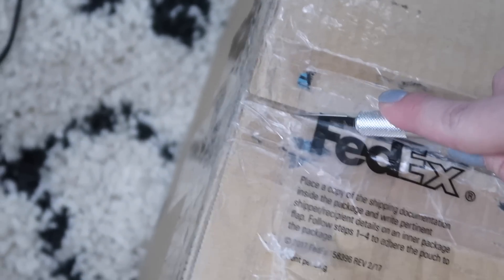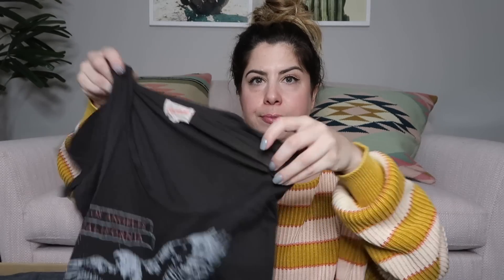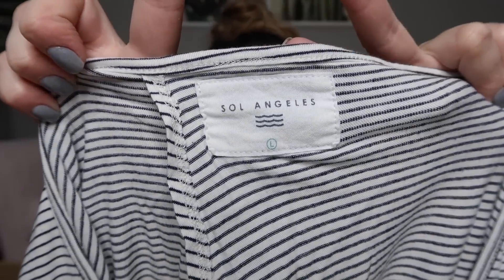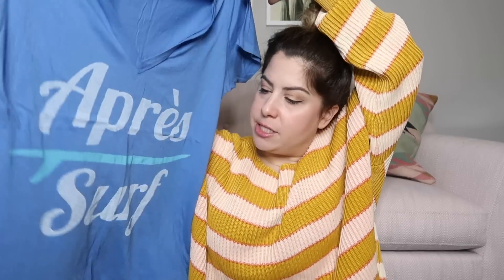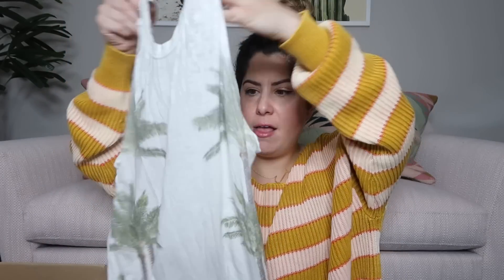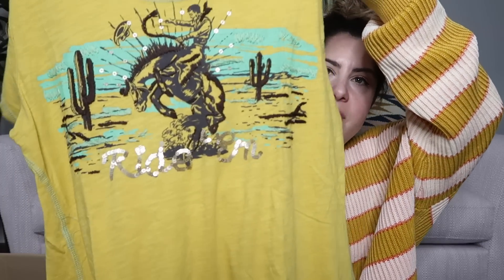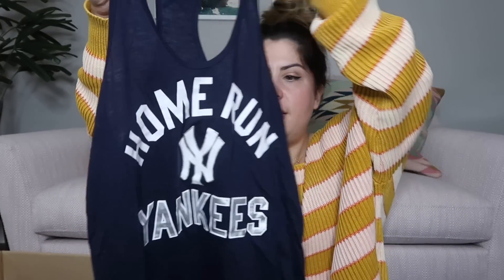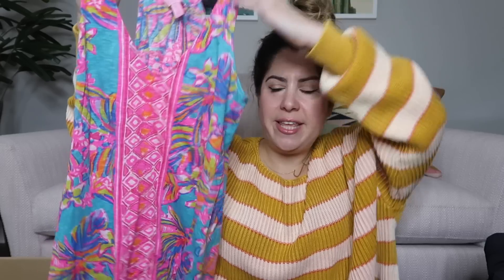Thrift Store Haul From Grandma To Sell On Poshmark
Opening up a box of thrift finds from Grandma. Check out her latest haul to list on Poshmark.

*My Sweater
*My Initial Necklace